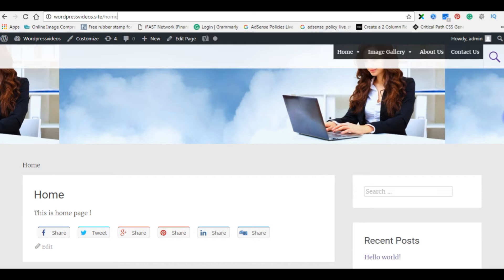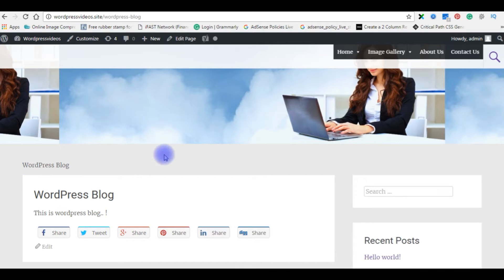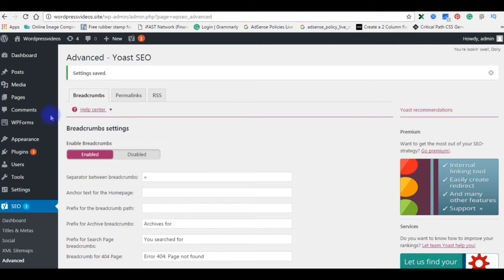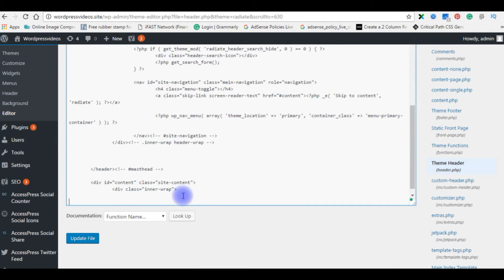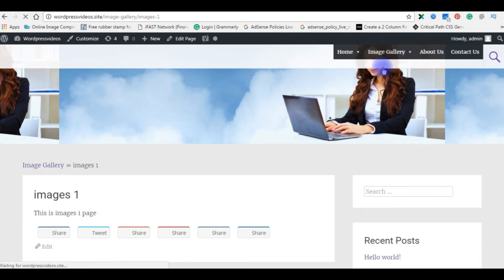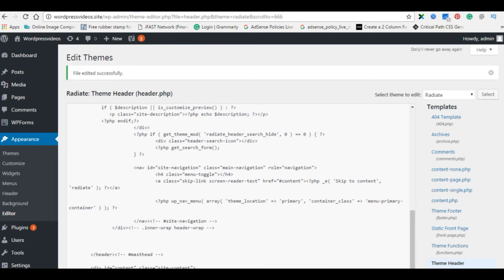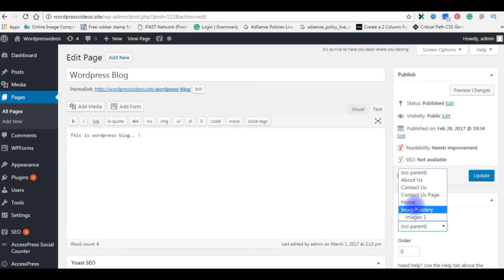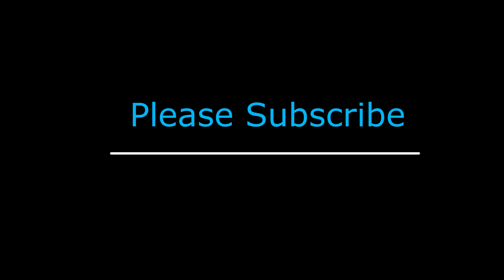How To Create Breadcrumbs Navigation Wordpress Blog (yoast) plugin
In this video, will guide step by step on how to create a perfect Wordpress breadcrumbs navigation links to your blog. Thank you for visiting my channel.

Note: - When am paste the PHP code, I am getting the "angle brackets are not allowed in your description". Sorry for that! but you can pause the video add the code in your header.php file